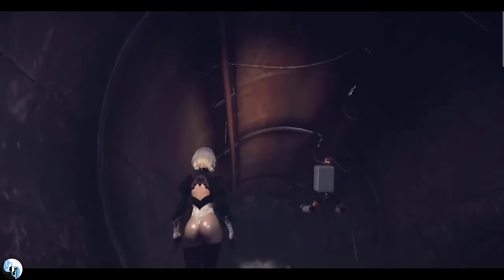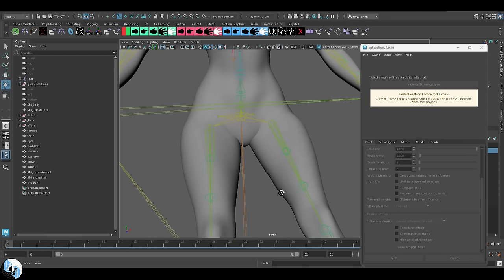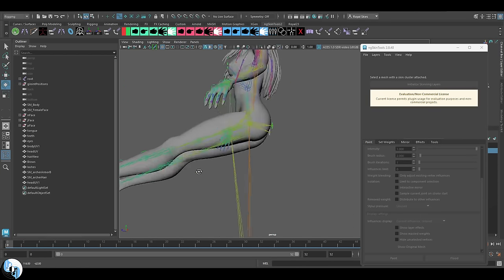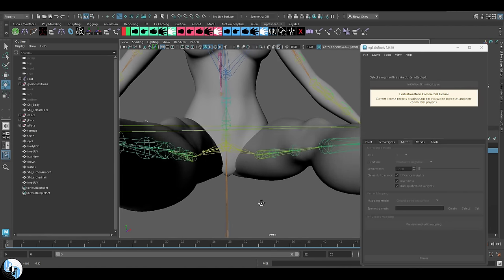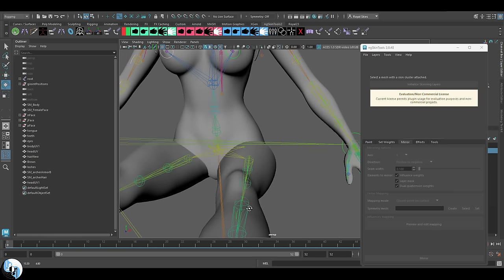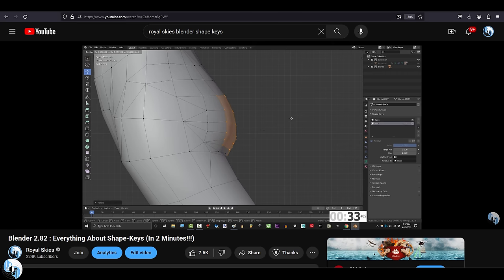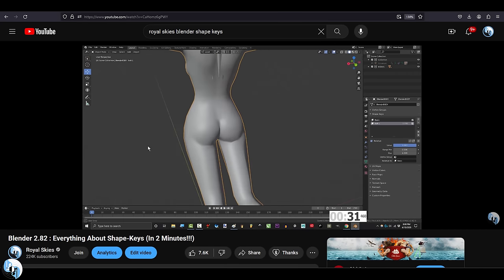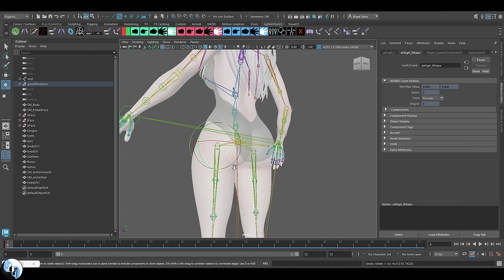Why Game Cheeks Stretch (A LOT) -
If you've ever wondered why they stretch so much, here's the quick answer from a 3D artist -
If you enjoyed watching, please consider supporting the Show :)
If you like my Demo-Character, you can find her on my ArtStation Store: